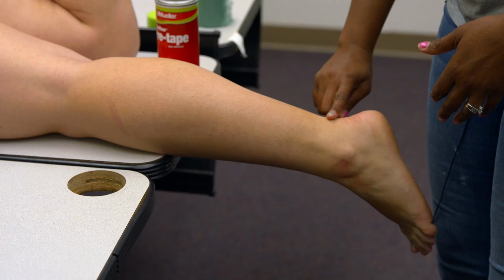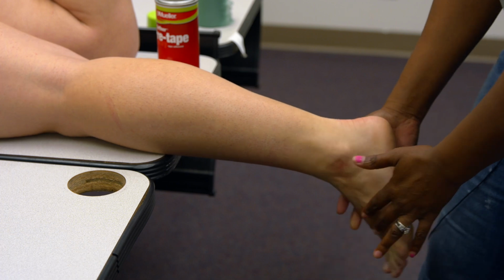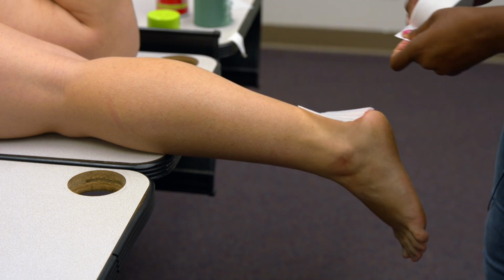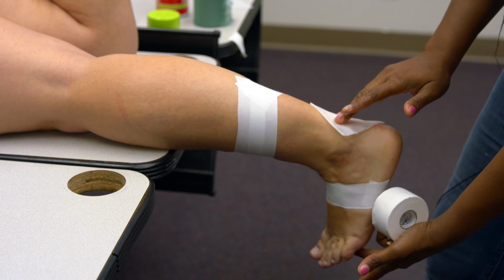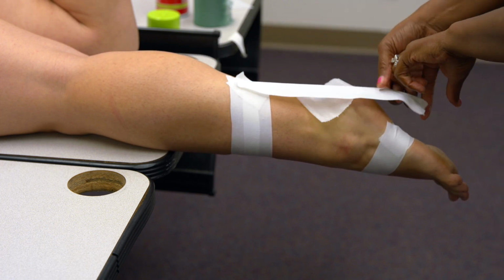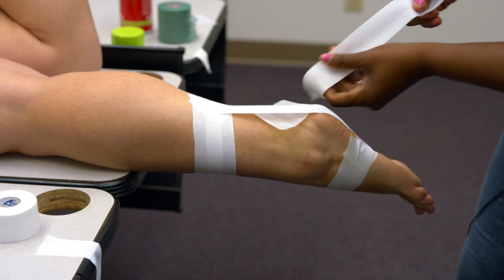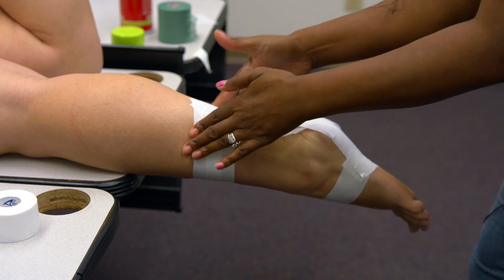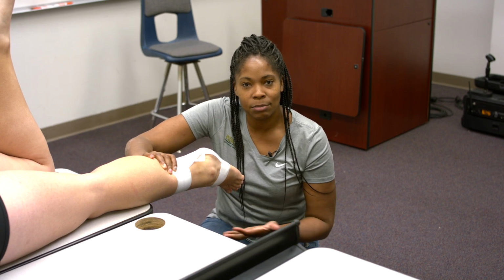Achilles Tendon Traditional Tape Job